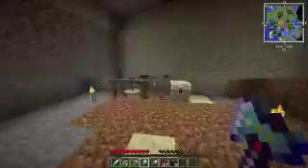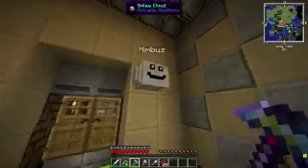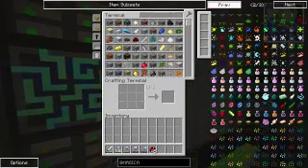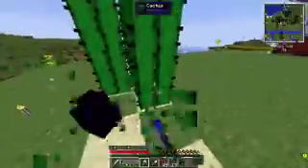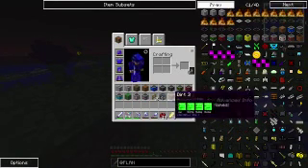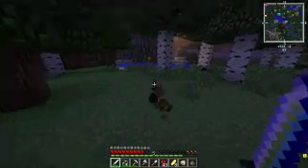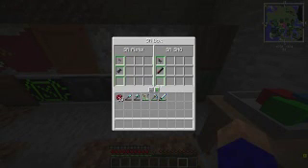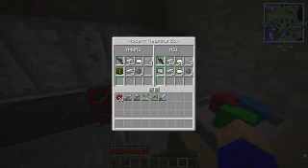Immen-City Episode 8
Join me as we get our GUN'S and WEAPON'S started, a blacksmith shop gets revealed and much more in this exrta long episode